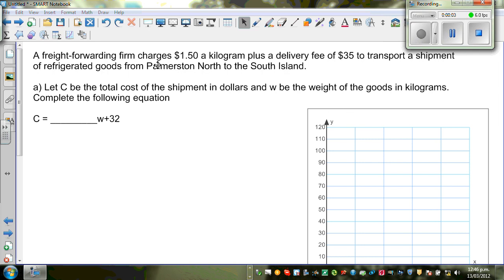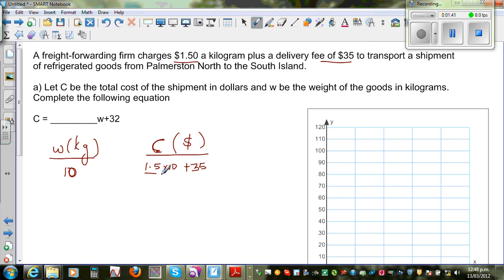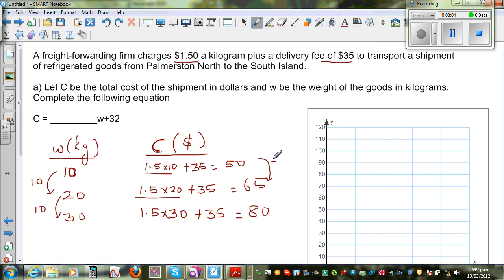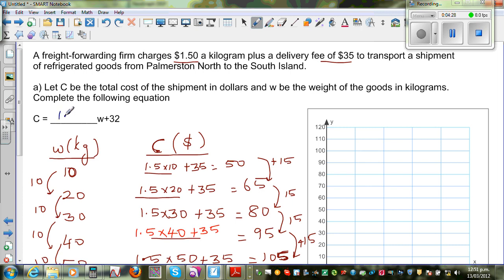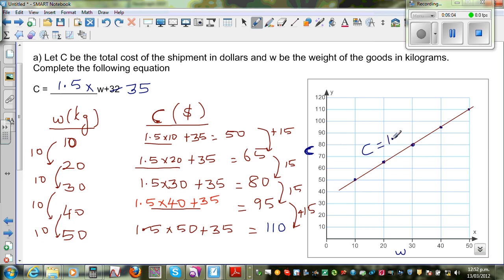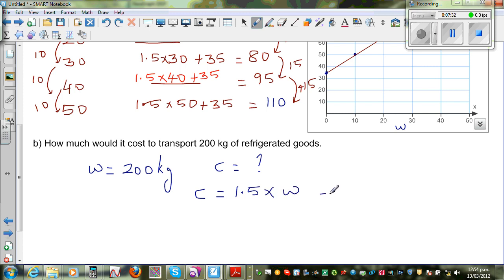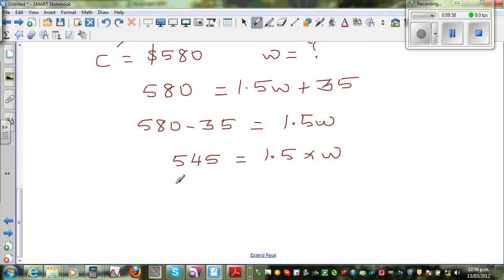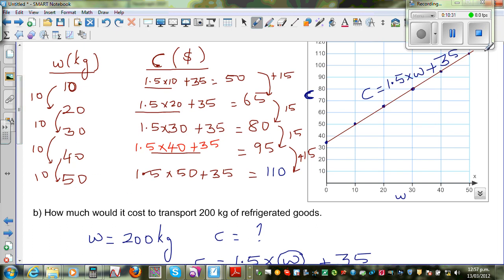Solving linear equation - Sending refrigerated goods to the South Island